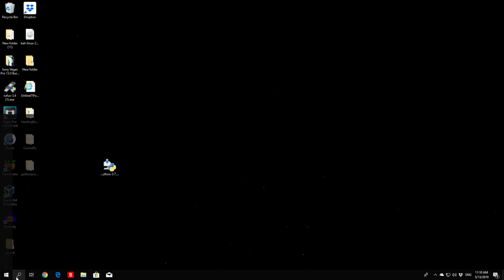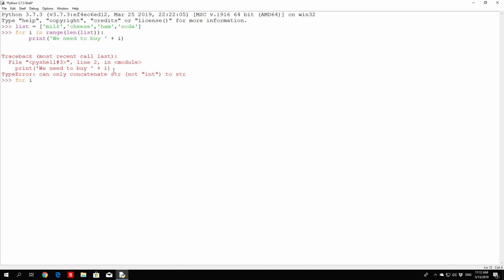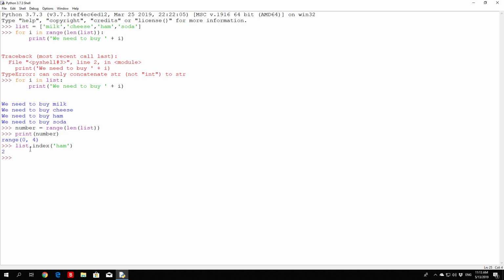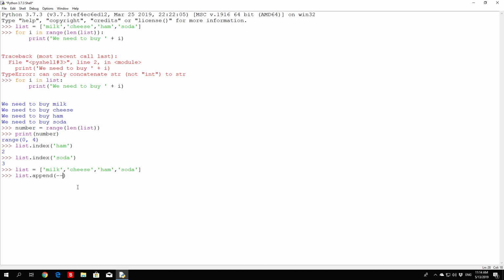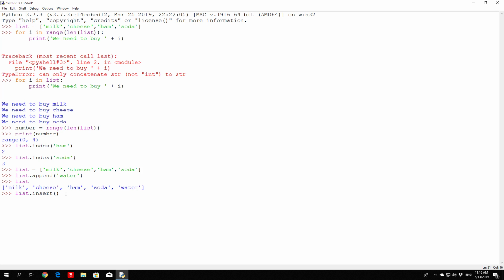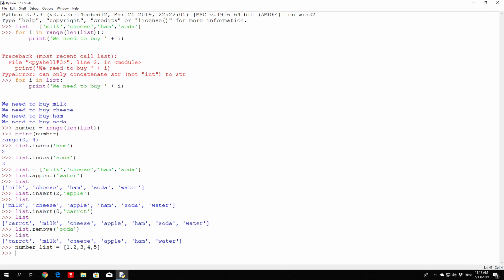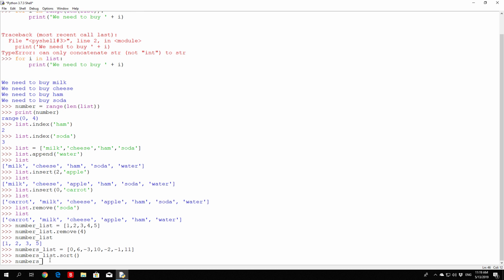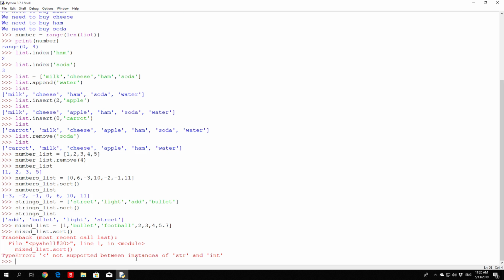Append, Insert, Remove, and Sort Functions in Python